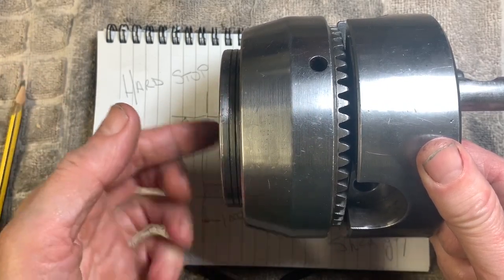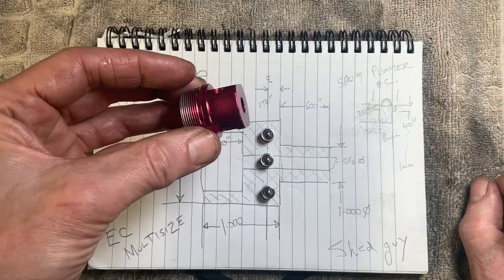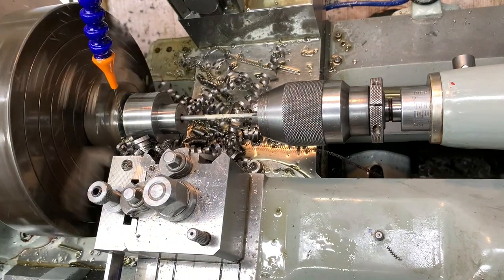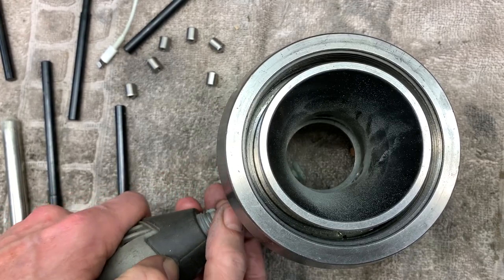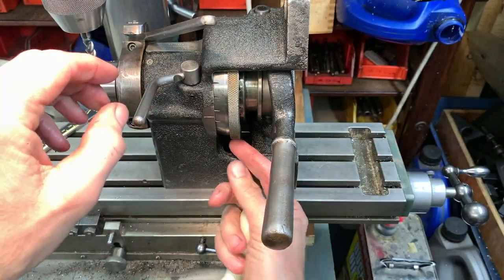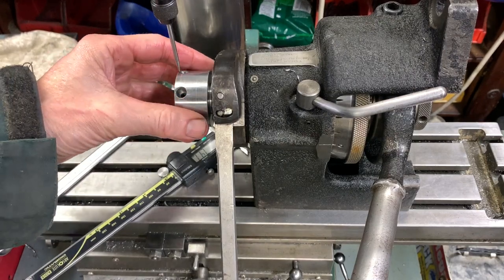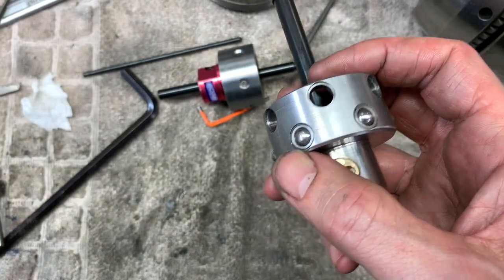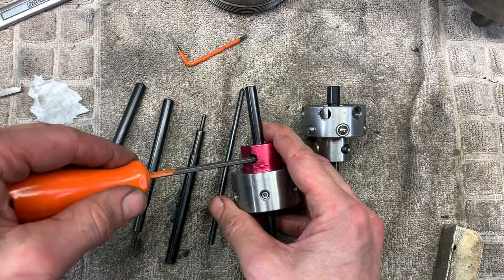Multisize collett hard stop 23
this time I turn a proper stop for the pratt burnerd  EC collet chuck. I make the body and use the setting rods from my Edge Technology 5c hard stop.

The Hardinge HV4 indexing fixture sees the light of day, and I repeatedly call it something else